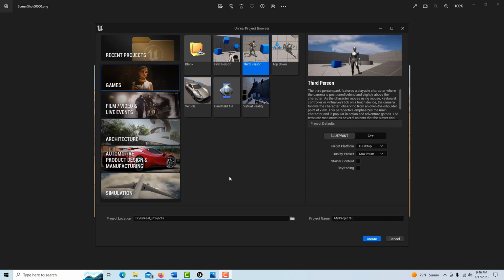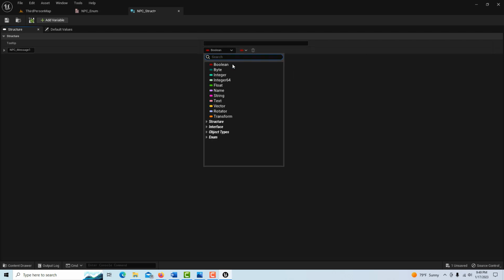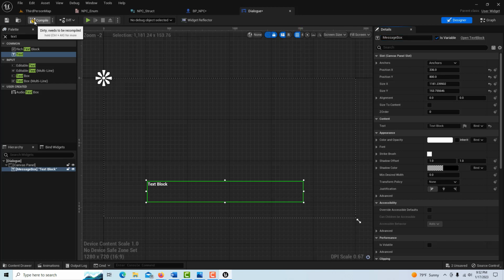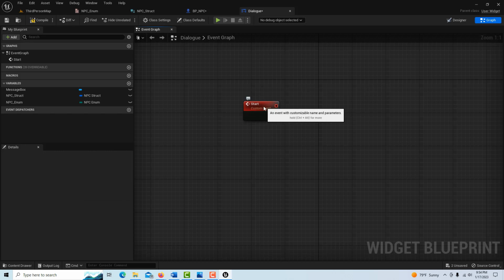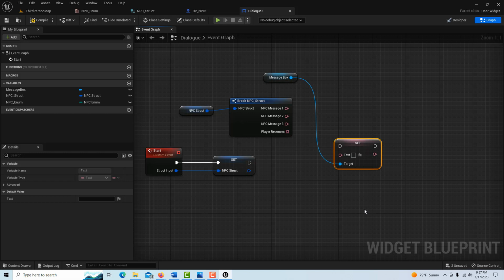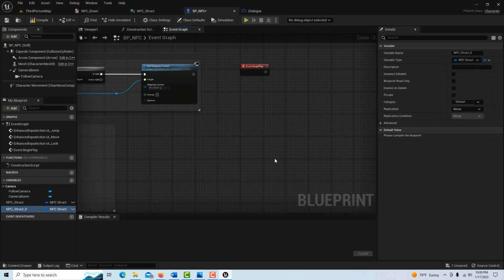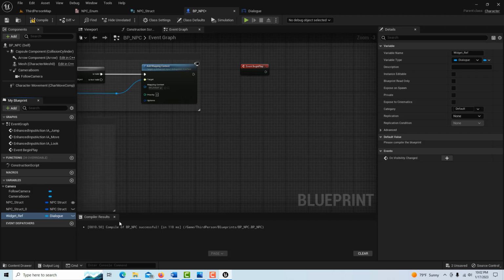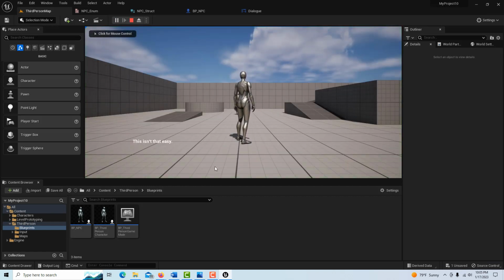Getting Started With NPC Dialogue: User Widget Blueprint Communication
Creating an NPC dialogue system is not that easy and requires quite a bit of understanding of BP communication. In this video, we explore some of the basic concepts to get you started. This is not a complete video, just an intro.